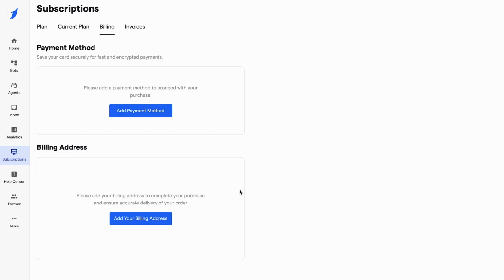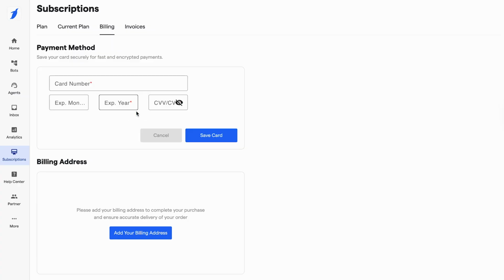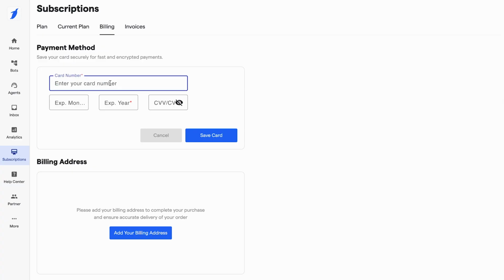How to add Payment methods In Your Account || BotPenguin || AI Agents || AI Chatbots || AI Voicebots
Learn how to add and manage payment methods in your BotPenguin account with this simple, step-by-step walkthrough.

You’ll understand how to securely set up your billing details, add a new payment method, and manage your account payments smoothly...so you can keep your AI Agents, AI Chatbots, or AI Voicebots running without interruption.